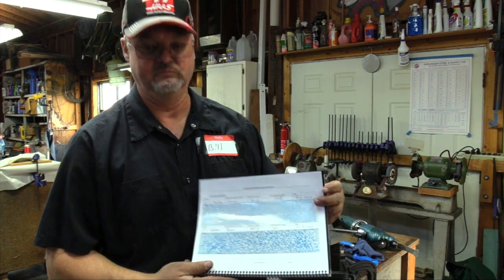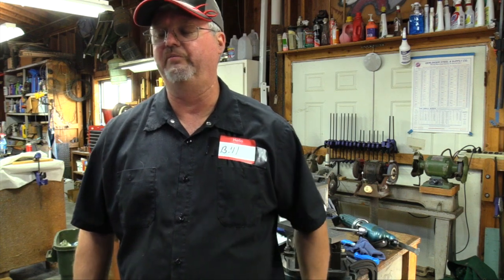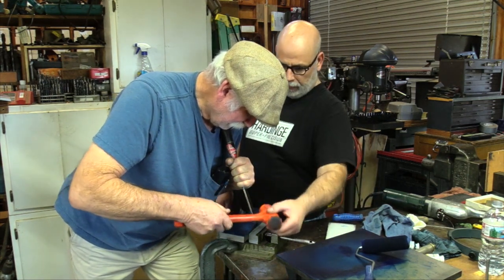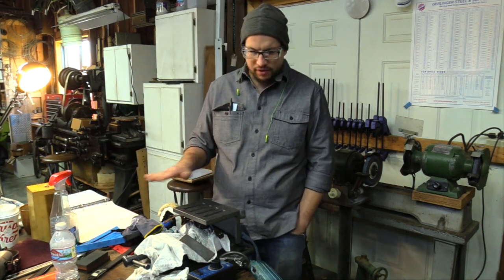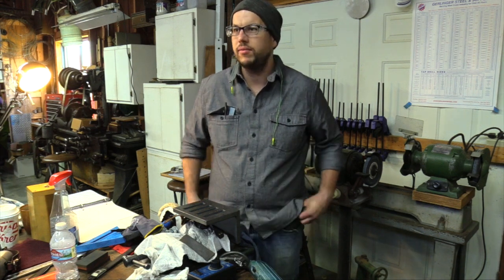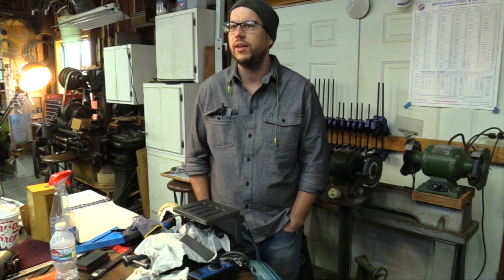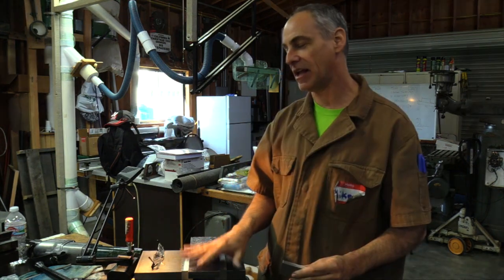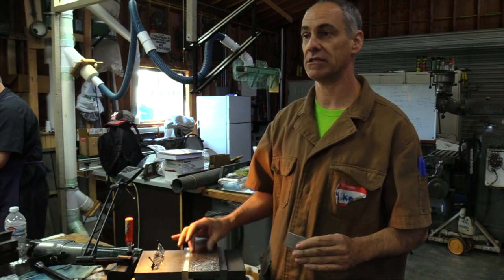Machine Rebuilding and Scraping Class with Richard King, Part II, Vacaville, CA April 2018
Part II of our scraping class with Richard King in Vacaville, CA, April 2018